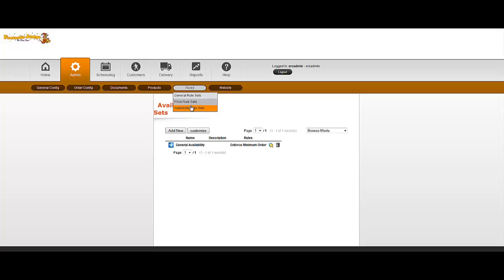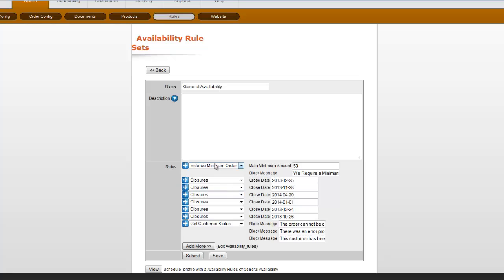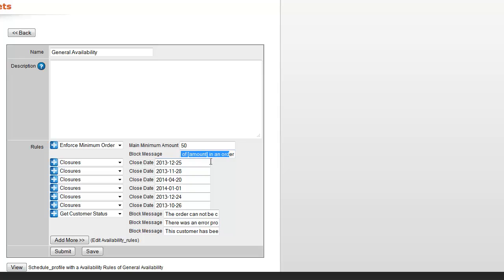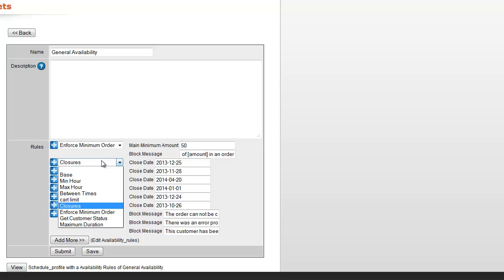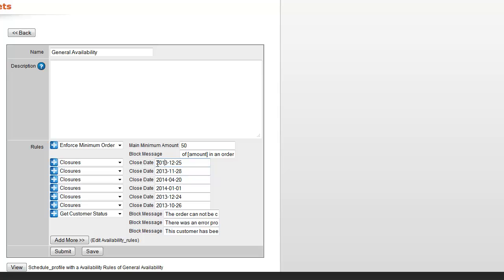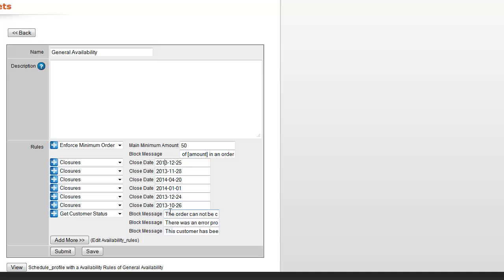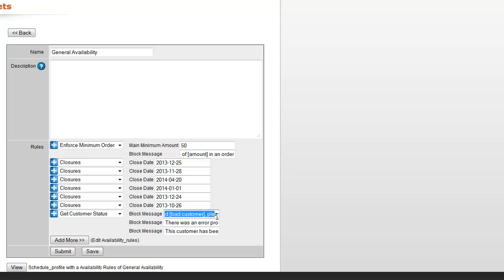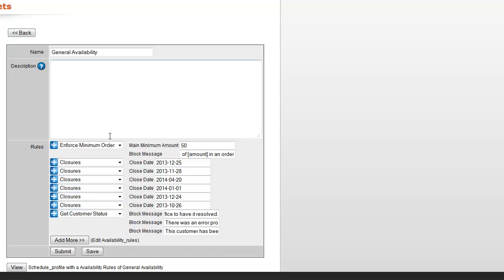Availability Rules and Closures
how to close a date and use availability rules in ERS